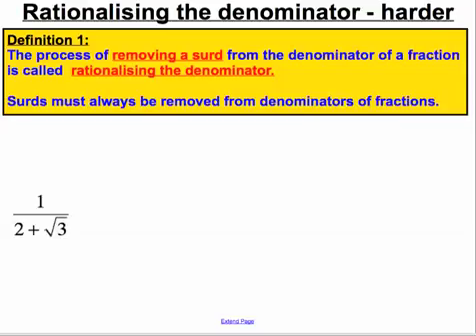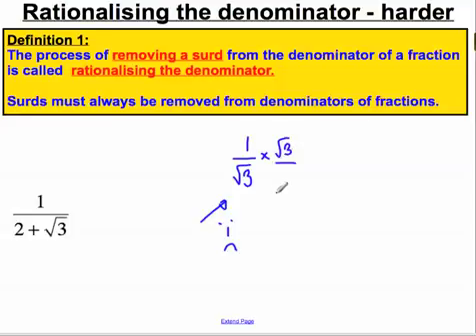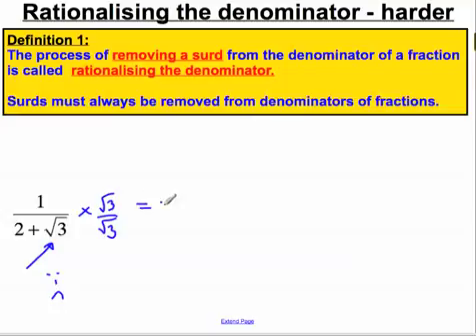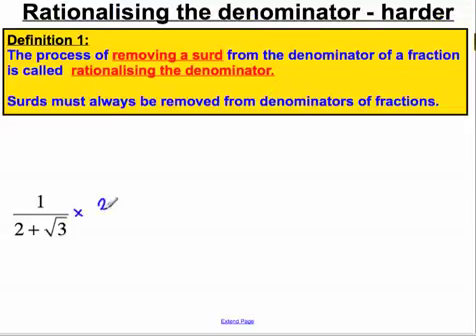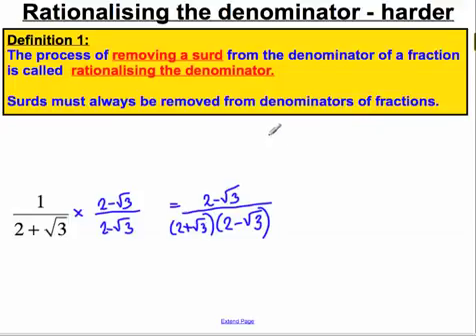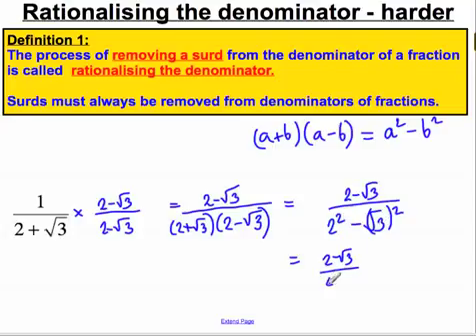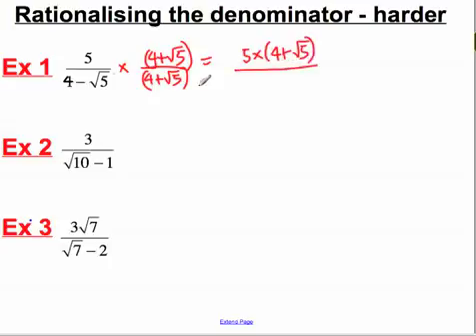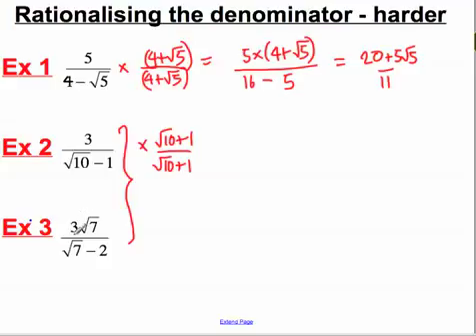Rationalising surds 2